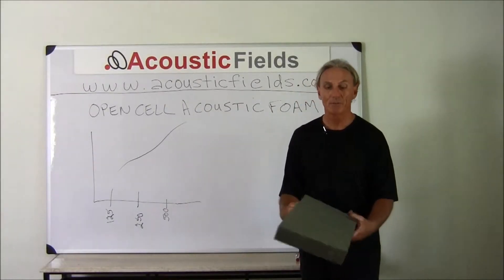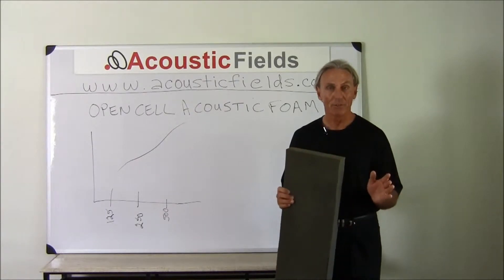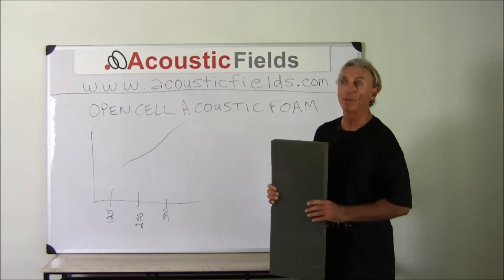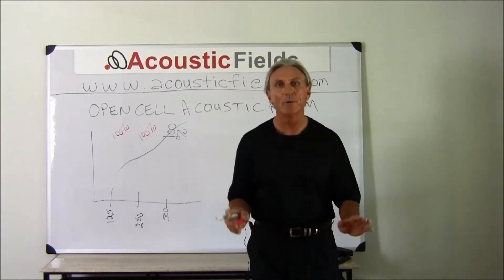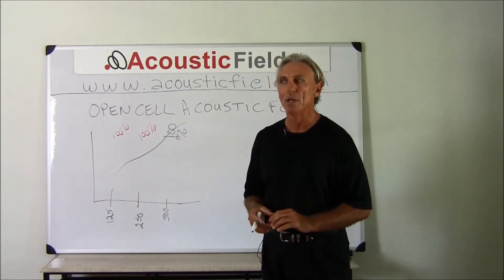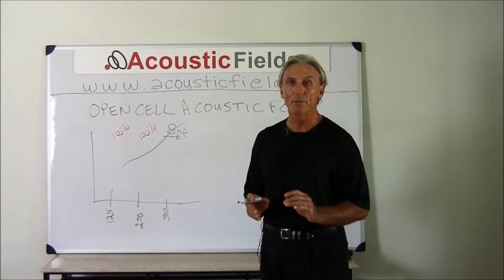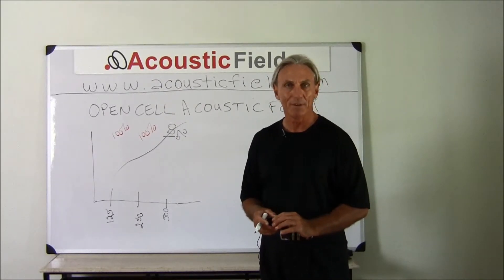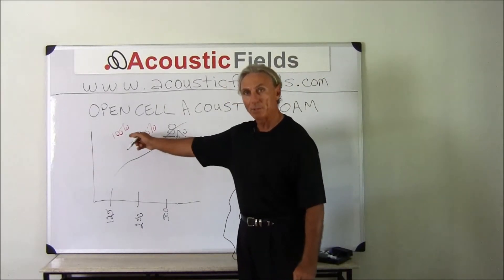What Do You Want From Your Acoustic Foam?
- - Learn more about room acoustics. Sign up for my private room acoustic training videos and ebook In this video, I pose the question as to what you should really want from your acoustic foam and why the absorption curve should be more important to you than anything else, regardless of what you have heard. After all, you want your vocals and live instruments to have the greatest connection with the listeners emotions, do you not? It is the mid range where all the emotional magic happens. Well, then surely over absorbing frequencies, that have this vitally important information, must not be done. However, it is done on a regular basis. We don't want to over absorb (destroy) energy in order to manage it in our smaller rooms. What's the point? There are better absorption curves to use and in this video we show you this so you can do your own thinking on what is most important to you.